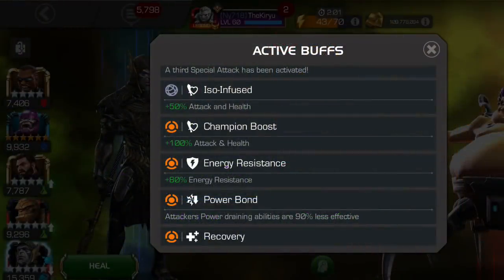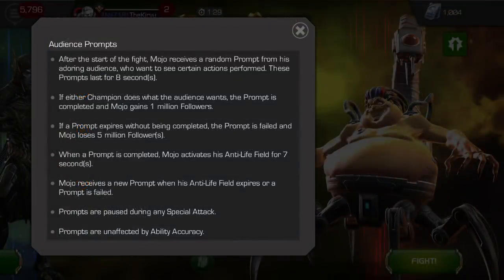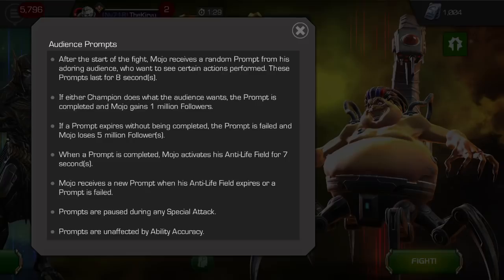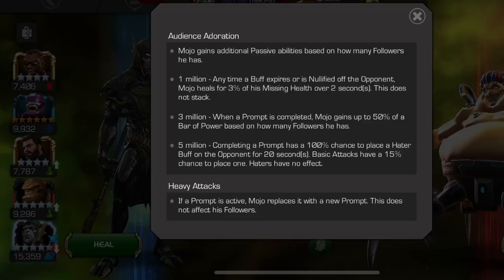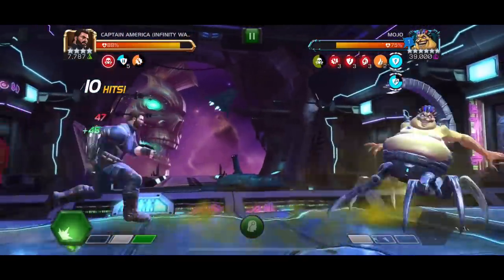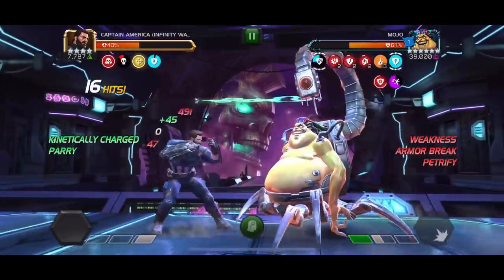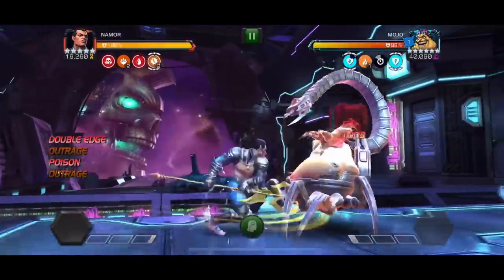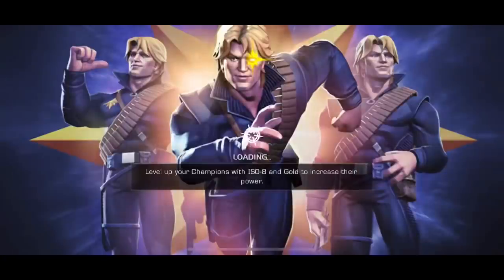How To Easily Beat Uncollected MOJO! UNSUB! Simple!